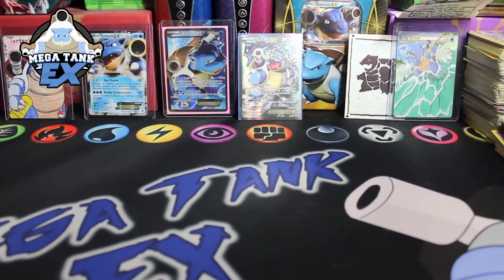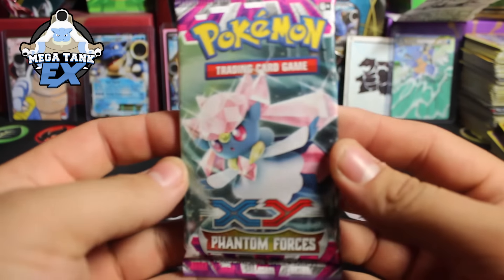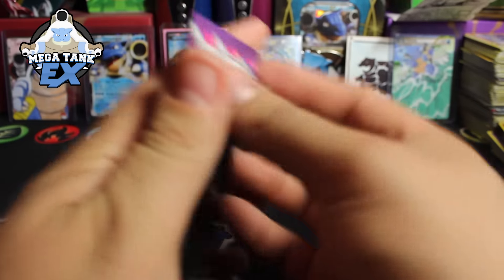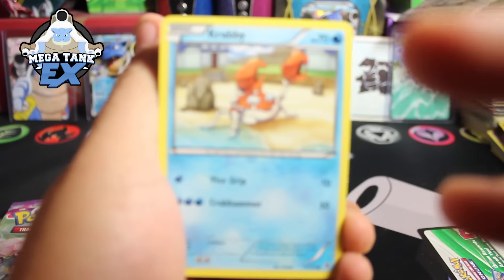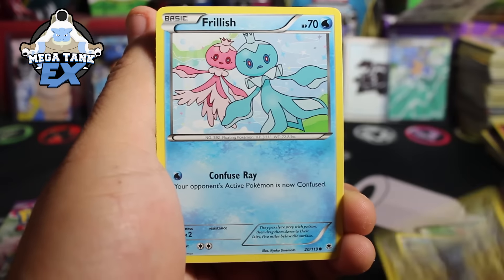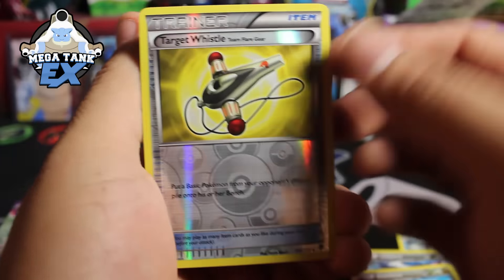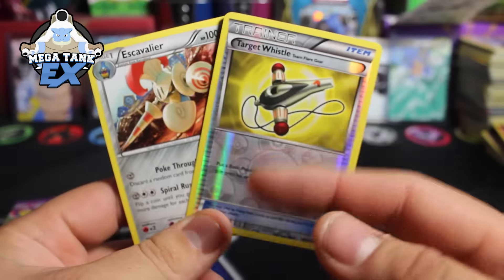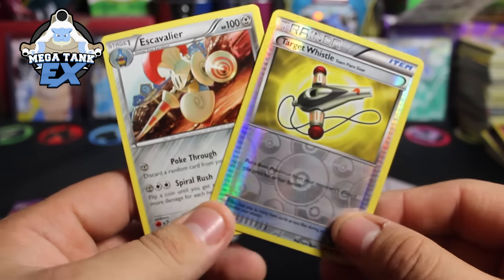Pokemon Pack Daily XY Phantom Forces Booster Opening Day 397 - Featuring Mega Tank EX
In today's Pokemon Pack Daily, Mega Tank EX ... be sure to check their channel and subscribe to them!) is our guest contributor and is opening an XY Phantom Forces booster pack! Don't know what Pokemon Pack Daily is? Then watch Day 1 which has a longer intro with full explanation

Want to be a guest contributor for this series and are in our network?